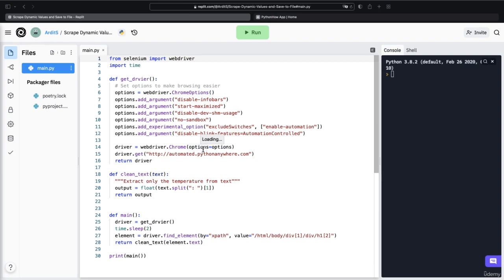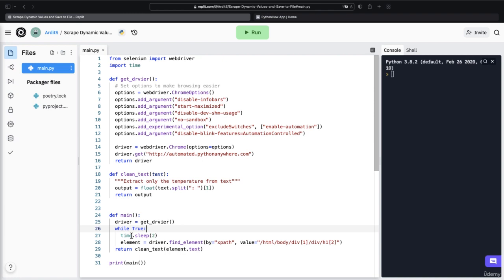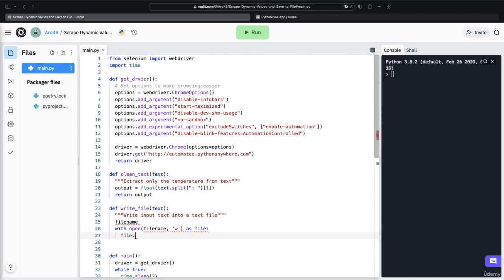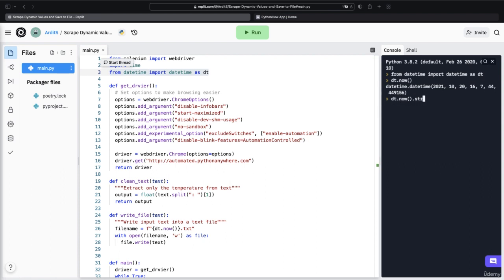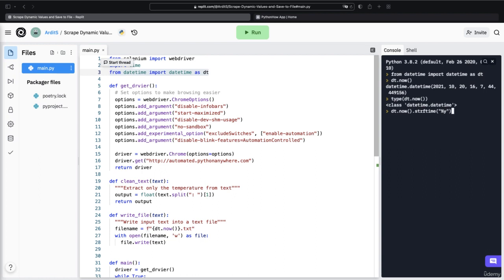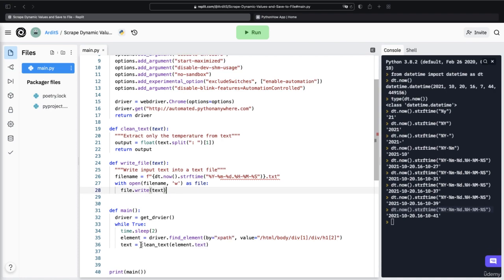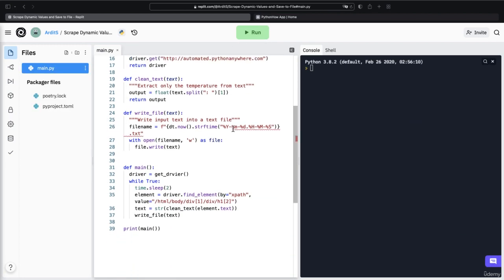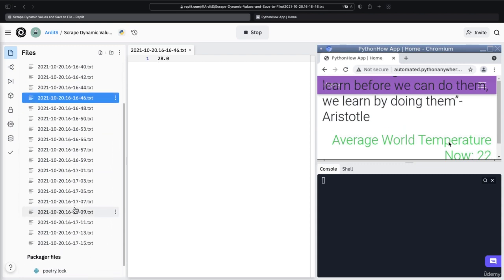Solution: Login, Click, Scrape and Save in Text File | Automate Everything with Python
Python 3.

Tip: Deleting All Text Files -

If you want to delete all text files from your Repl directory, go to the Shell tab and run:

rm *.txt

That will delete all files with a .txt extension.